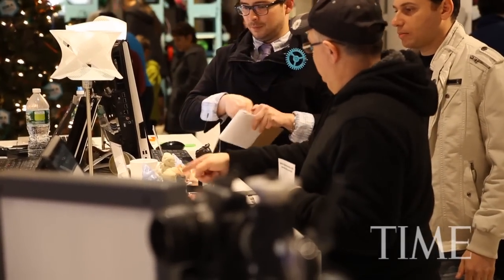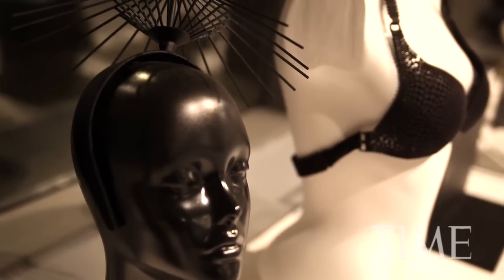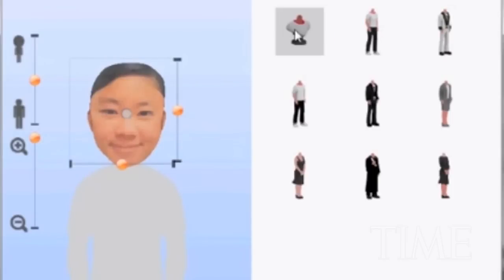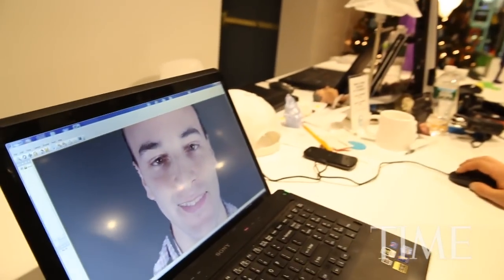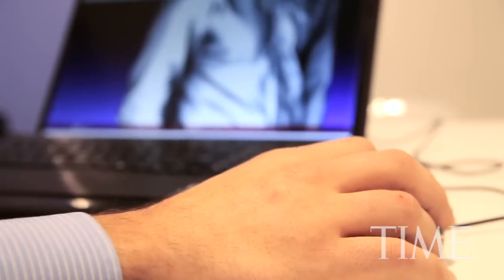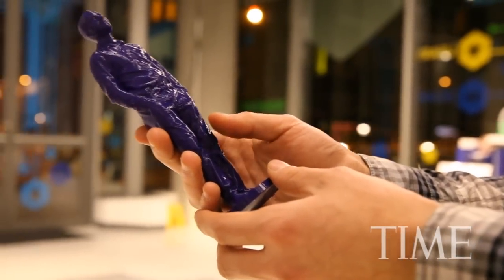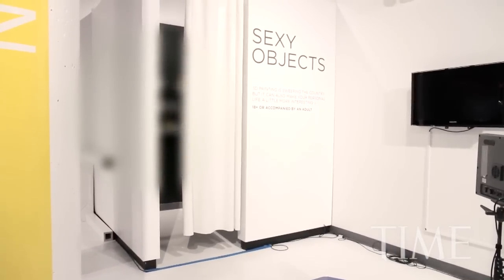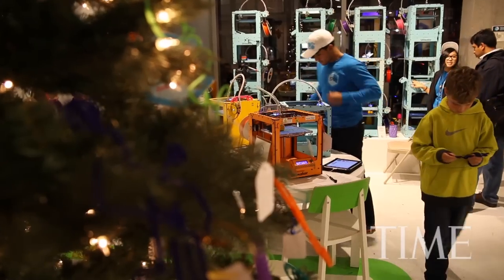3D Printing: The Future of Making Products | TIME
Turn yourself into an action figure or make your own earrings as 3D technology changes the future of how we buy and make our products.